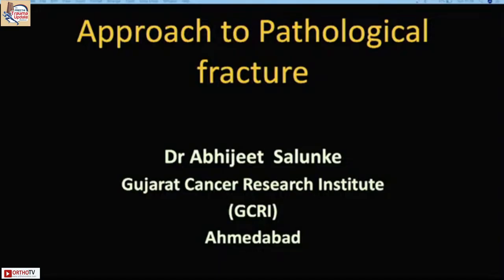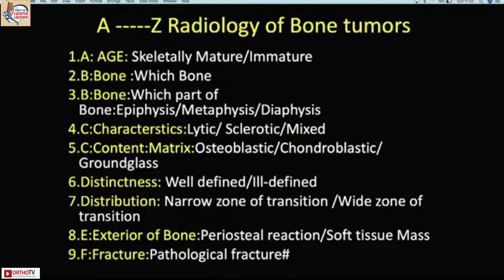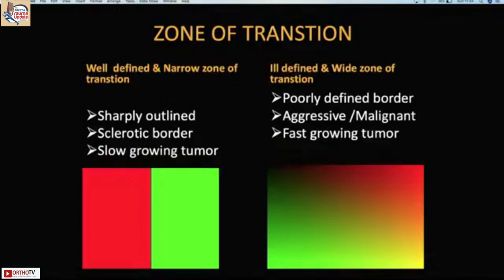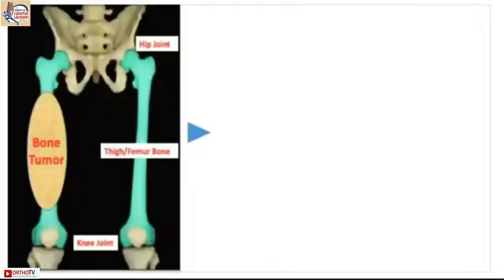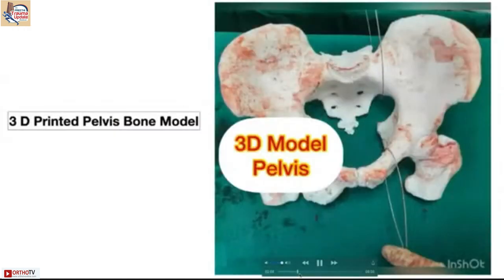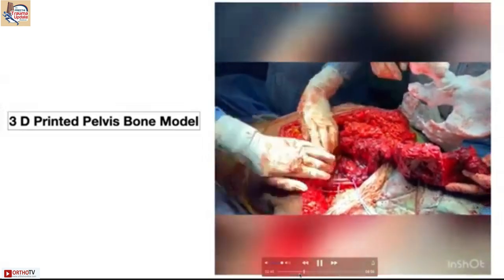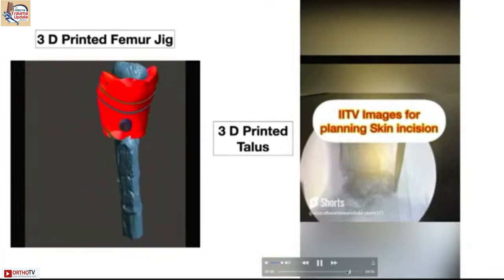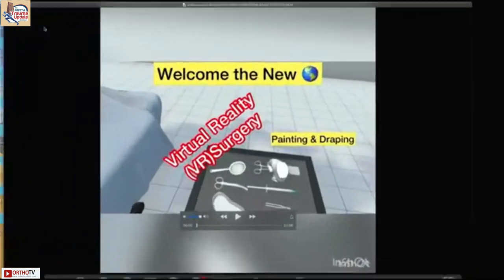4th Preethi Trauma Update:Pathological fractures in upper limb- How to Approach? -Dr Abhijit salunke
This Talk is a Part of 4th Preethi Trauma Update : Pathological fractures in upper limb- How to Approach? - Dr Abhijit salunke

Course Chairman :
Dr R.Sivakumar